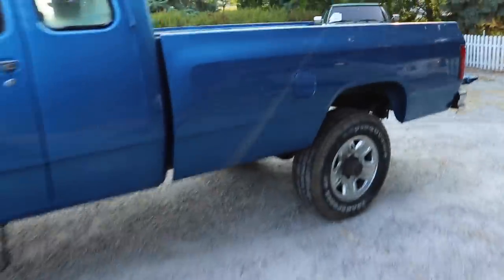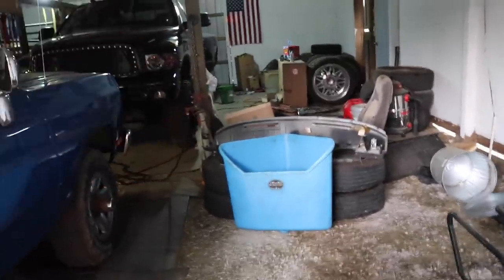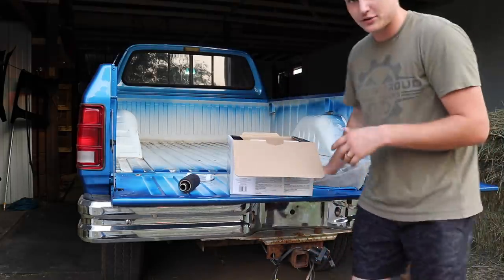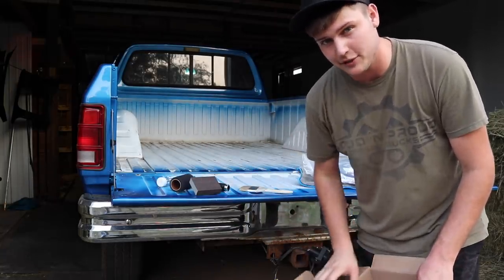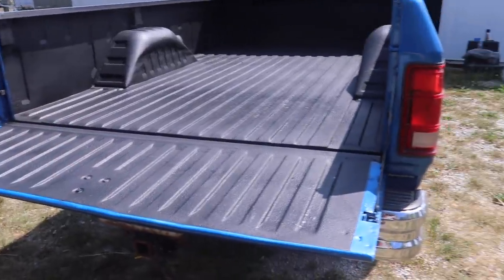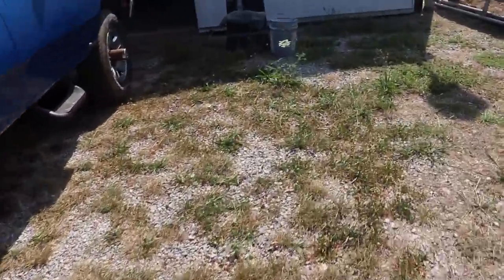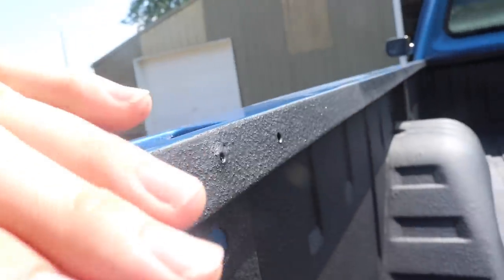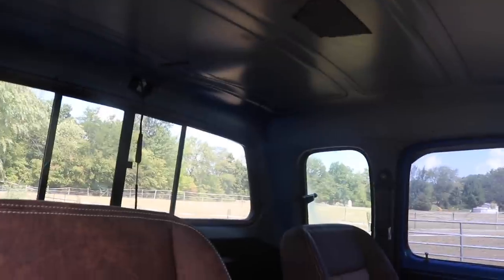DIY $150 Truck BED LINER in YOUR Garage!!!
GIVEAWAY **ENDS SEPTEMBER 9th!** Enter to WIN the OBS Ford PowerStroke + $5,000 CASH
Every $1 you spend on our website gets you 1 Entry to WIN the truck and the $5,000! Every order gets random CASH as well!
BED LINER KIT I USED!
BED LINER SPRAY CANS I USE!

Send stuff here:
U.S.A.
whistlinDiesel cummins 1st gen 2nd gen powerstroke diesel duramax